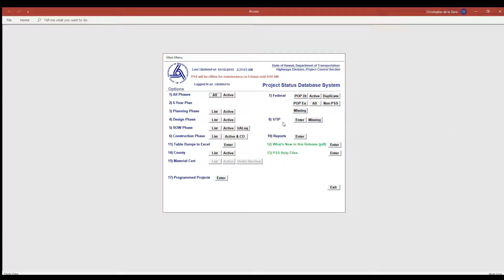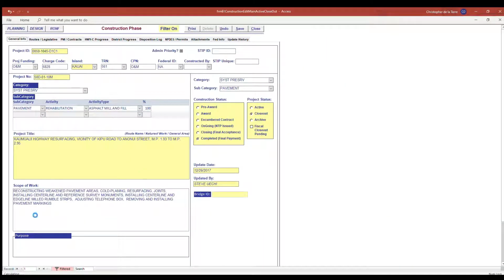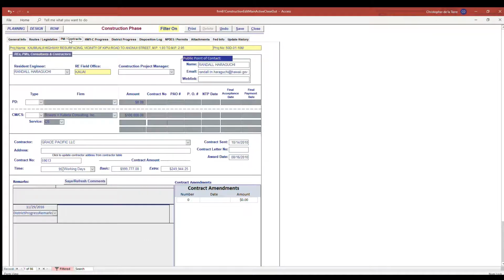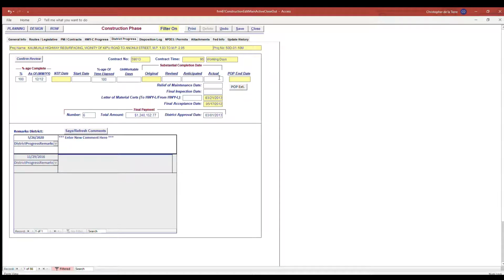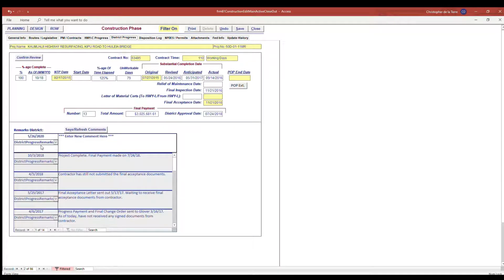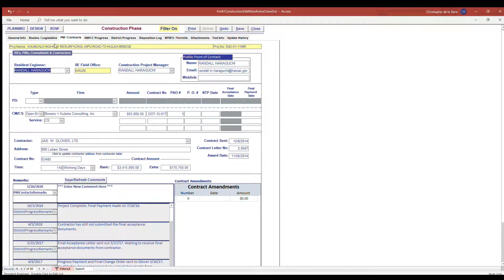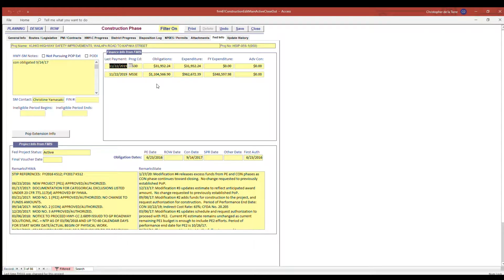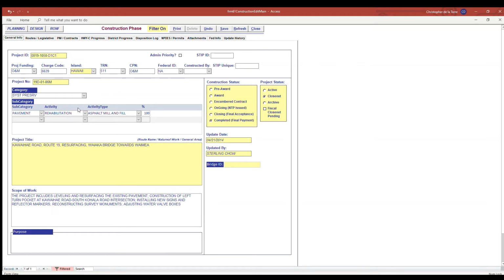PSS Construction Training How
*Some of the Dropdown Options that are discussed won't display for the purpose of this video*

0:00 Introduction
0:04 Main Menu
0:21 Where to View and Potentially Edit Records on PSS Screen
0:38 Where to View Projects
0:45 Where to See Printer Reports
0:53 Where to View Almost All Information PSS as Excel
1:14 Where to Find Hyperlink
1:21 Where to Find Documentation on PSS
1:36 Where to Find the Material Circuit
1:45 How to Find Specific Project Record in PSS
1:52 Use Active and Co Button
1:56 Options to Search for Project
2:21 Projects
2:53 Details on Project
3:09 How to Jump on Other Phases of the Project
3:26 Responsibilities
4:37 District Progress Tab
10:52 PM/Contracts Tab
11:39 Disposition Log Tab
12:19 NPDES/Permits Tab
12:40 Fed Info Tab
13:52 Another Way to Find Project Record
15:27 Closing